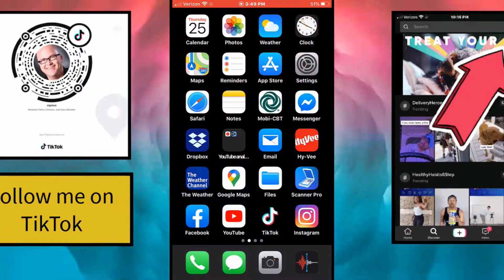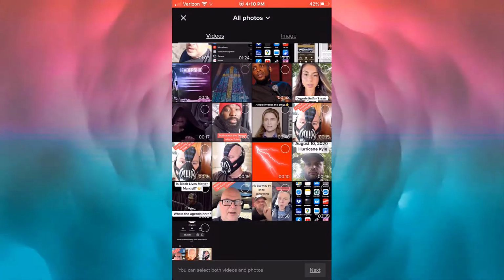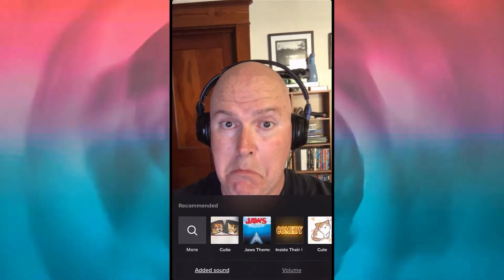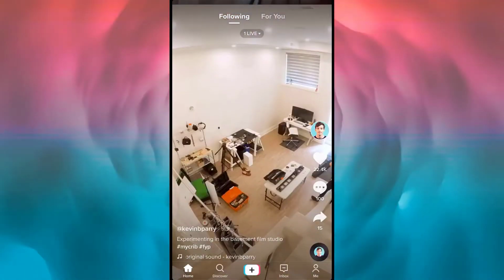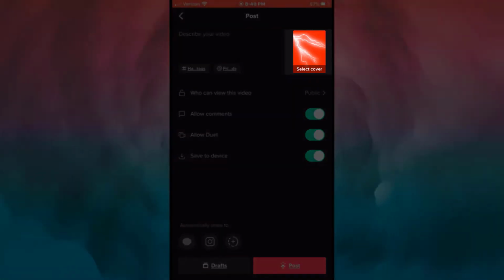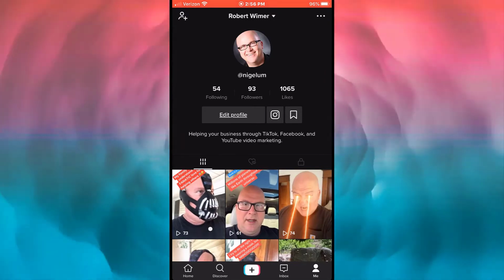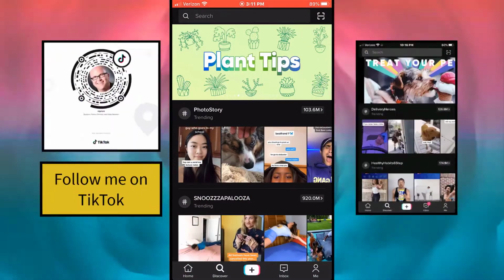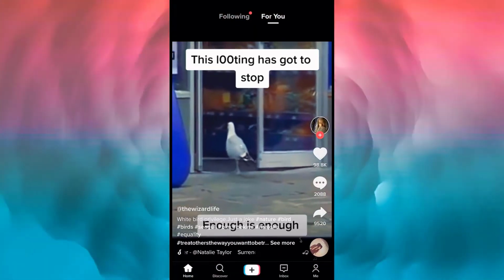How To Use TikTok For Beginners - TIMESTAPMED For Quick Learning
This TikTok tutorial for beginners will show you how to use the TikTok app, effects, using hashtags, and a ton of others cool stuff related to the app.  This video assumes that you have absolutely no prior knowledge of how to use TikTok.  I've divided this how-to video into timestamps where you can skip to a specific section, which are listed below.

Timestamps:

1.  How to use TikTok - general overview:  00:00
2.  How to use TikTok - creating your profile:  03:18
3.  How to use TikTok - making a video:  06:11
4.  How to use TikTok - adding effects:  15:00
5.  How to use TikTok - adding sound & music:  24:29
6.  How to use TikTok - adding stickers:  29:32
7.  How to use TikTok - adding text:  33:30
8.  How to use TikTok - adding caption, hashtags & thumbnail:  39:21
9.  How to use TikTok - sharing options:  47:58
10.  How to use TikTok - gaining followers:  53:09
11.  How to use TikTok - personal vs pro account:  58:11
12.  How to use TikTok - settings and privacy:  01:01:02
13.  How to use TikTok - adding to favorites:  01:02:59
14.  How to use TikTok - search & trends:  01:05:30
15. How to use TikTok - how the "For You" page works: 01:11:57